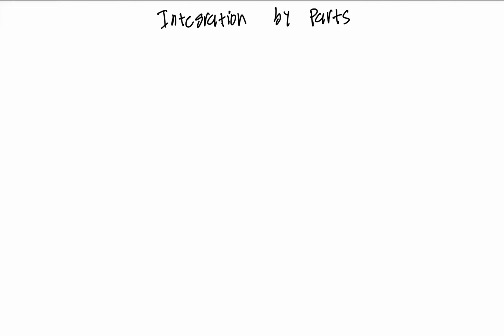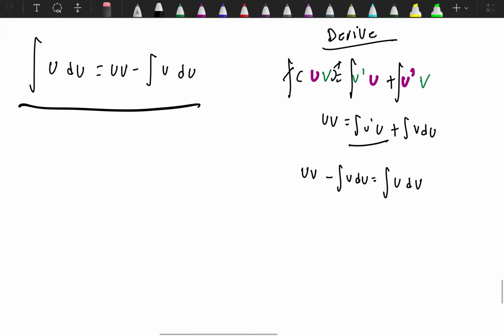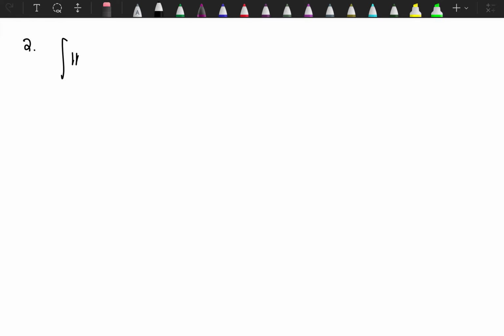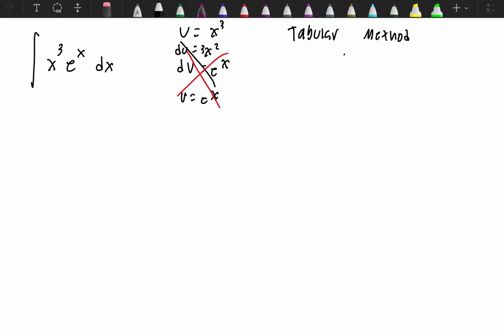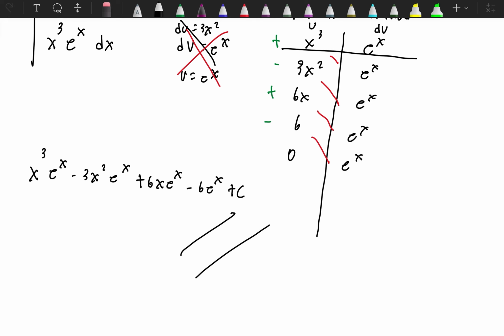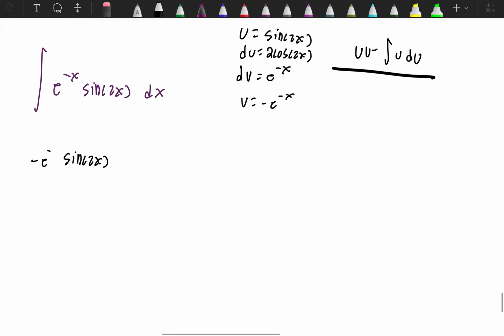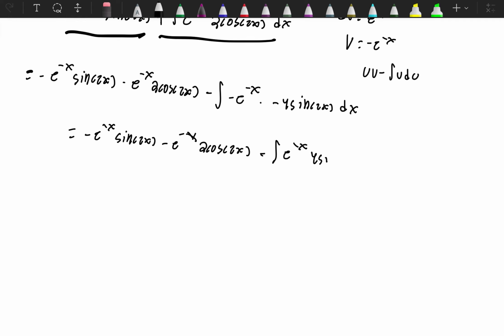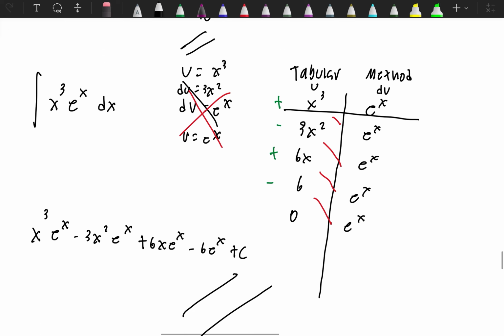Integration by Parts